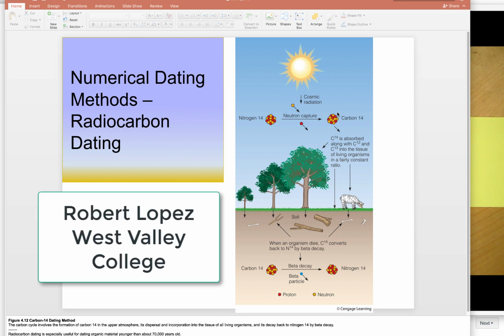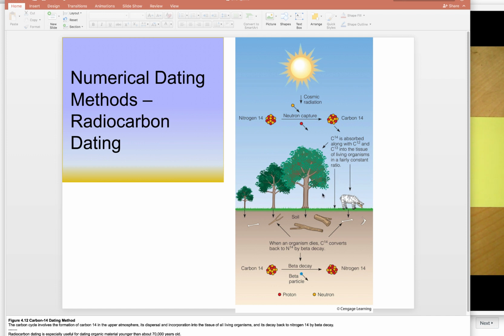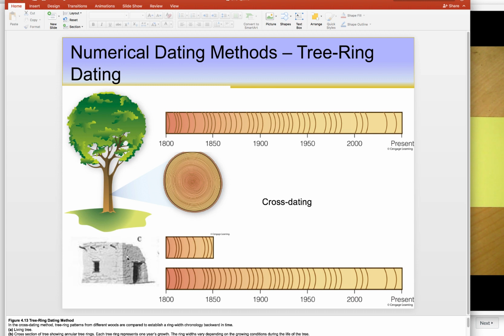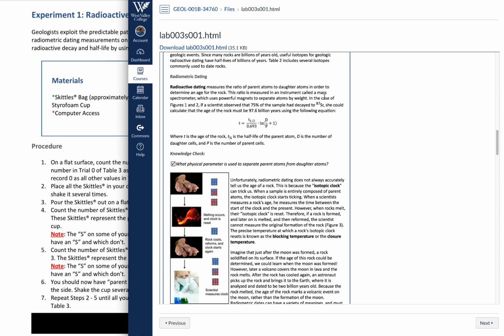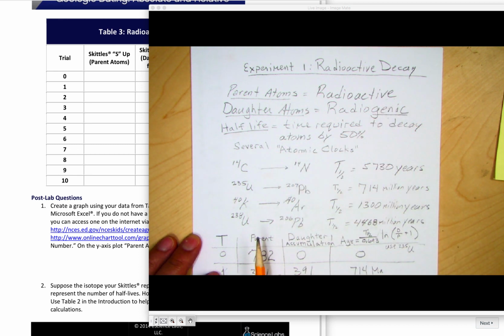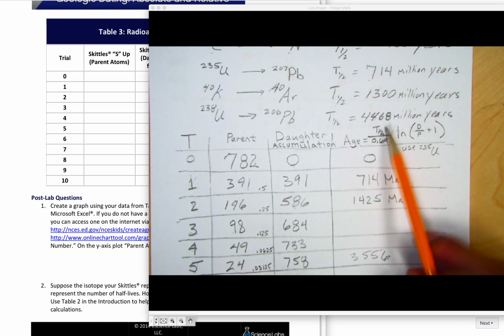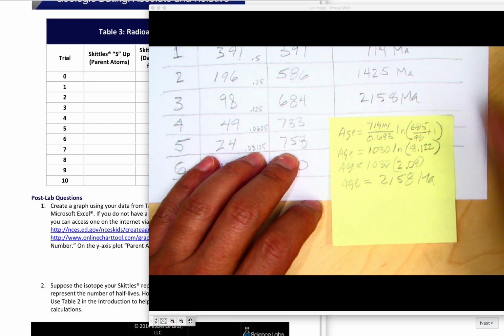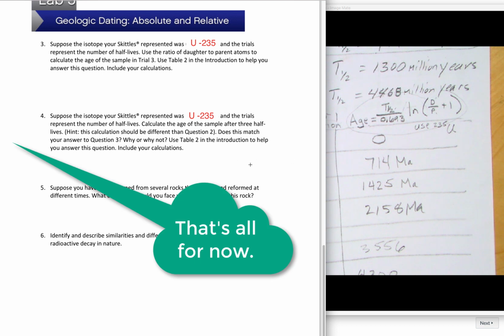Geologic Time C-14 and Lab Experiment 1